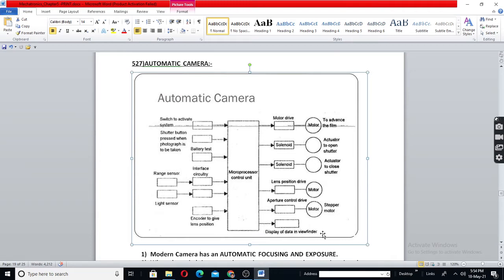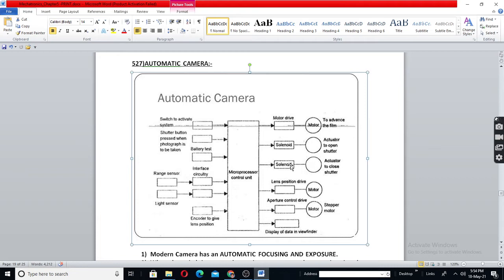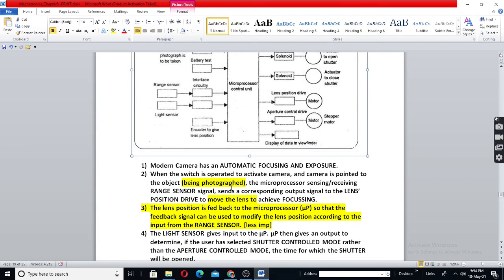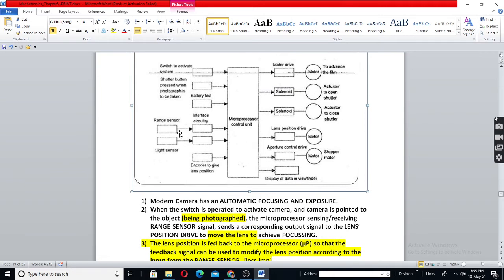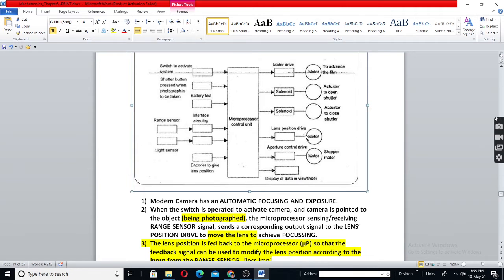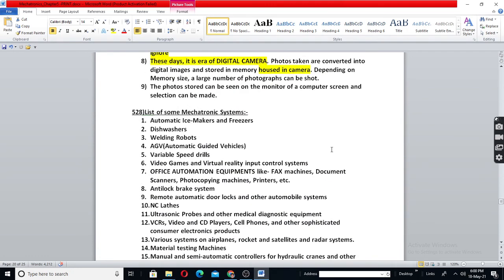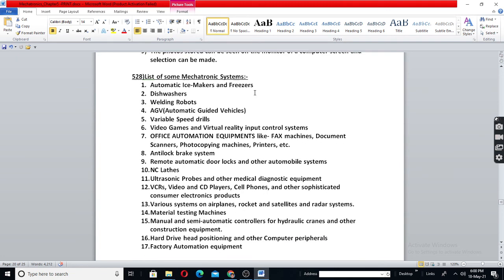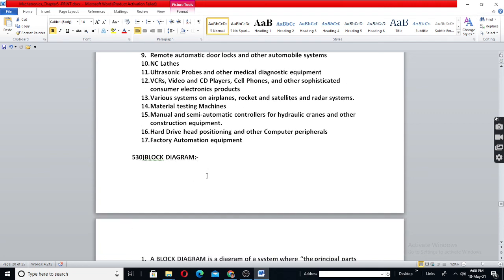Class 205 = Class 75 of Chapter 05 of Mechatronics for KPT DEEE Students, Mangaluru.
Automatic Camera